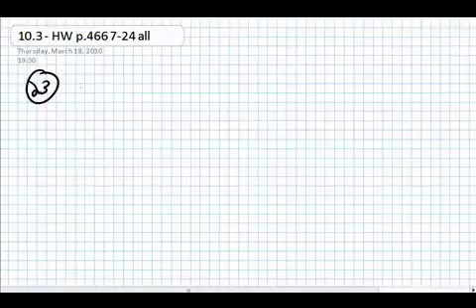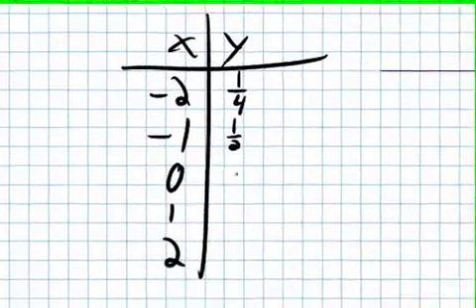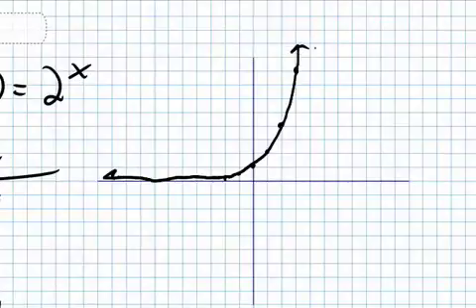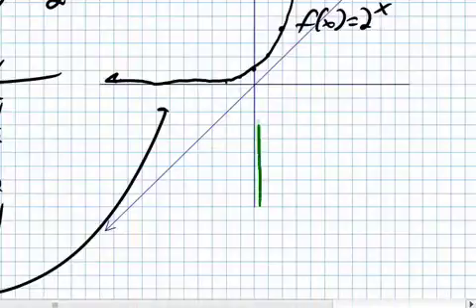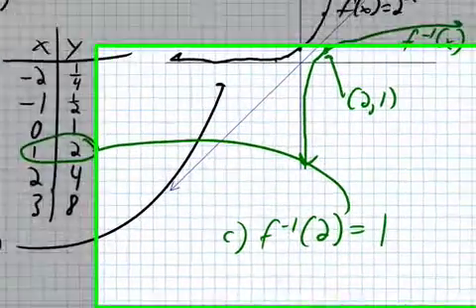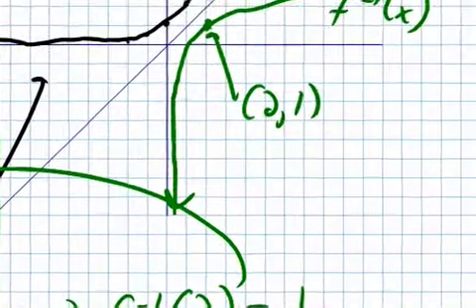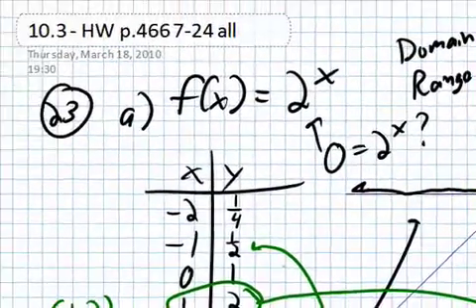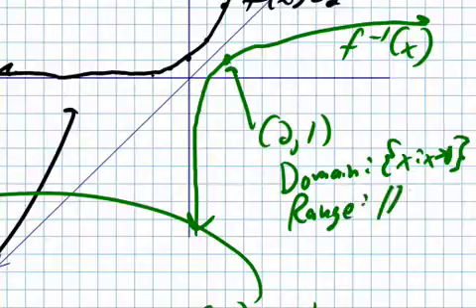Alg2 10 3a HW #23